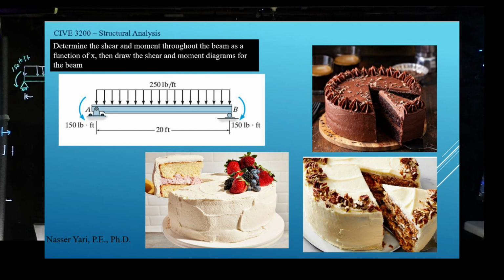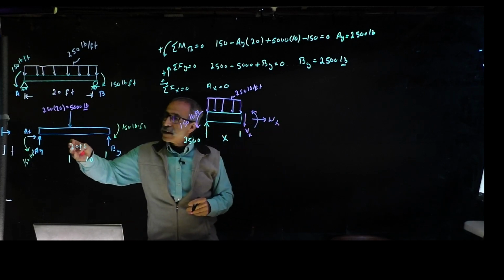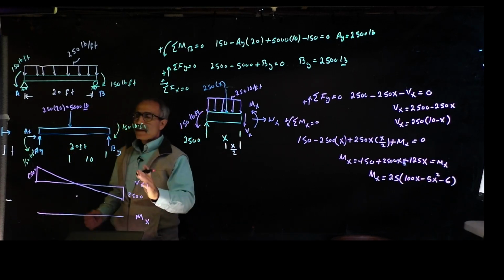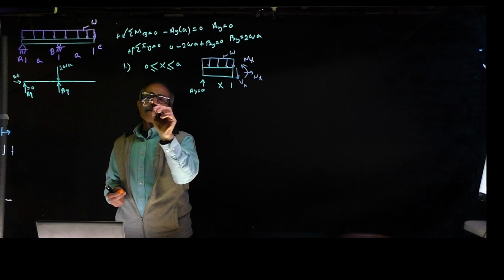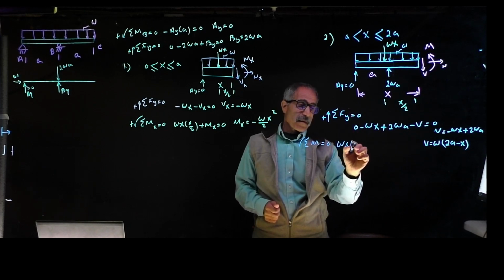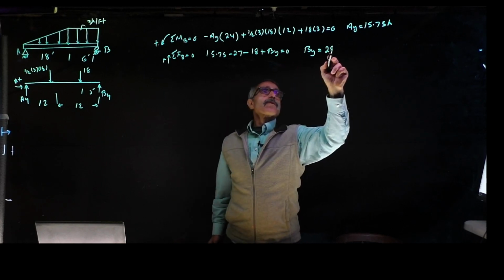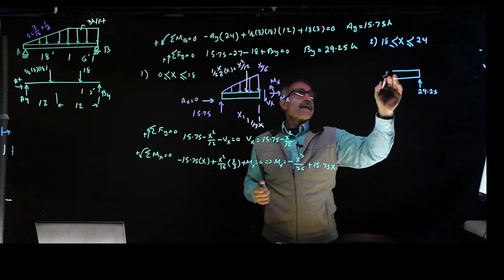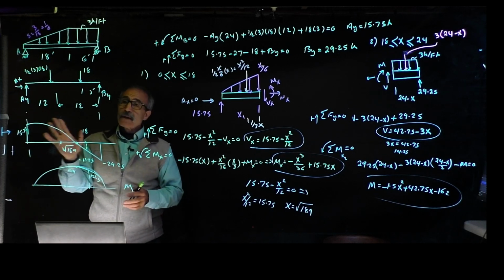Shear and moment throughout the beam as a function of x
Determine the shear and moment throughout the beam as a
function of x, then draw the shear and moment diagrams for
the beam